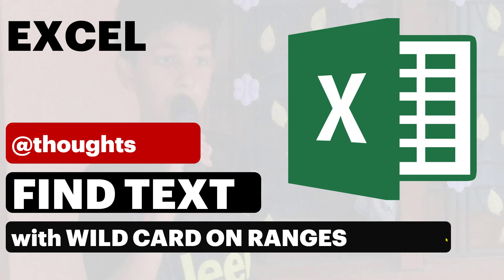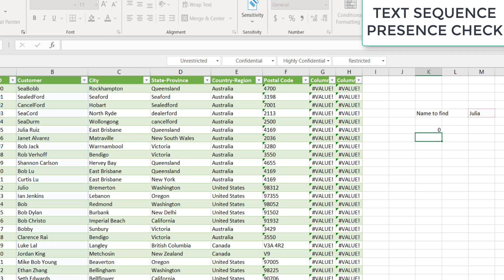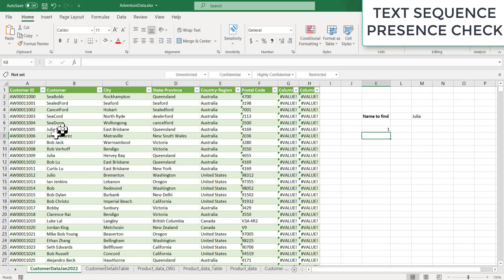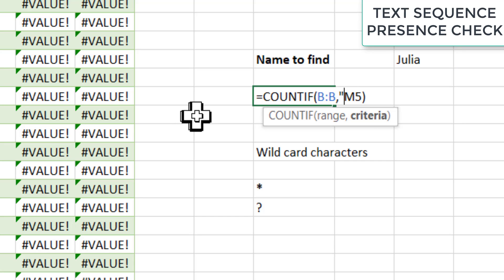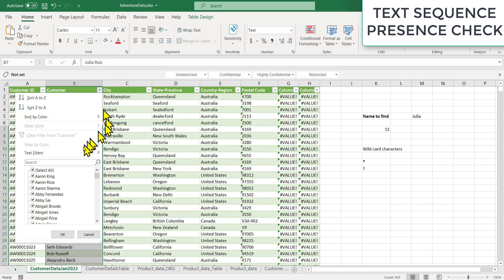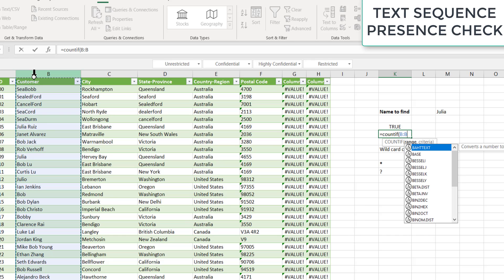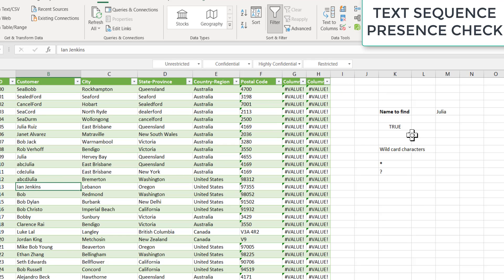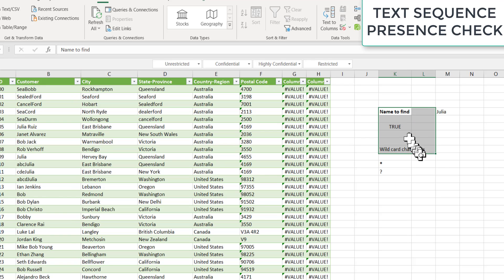FIND TEXT with WILD CARD on RANGES - EXCEL